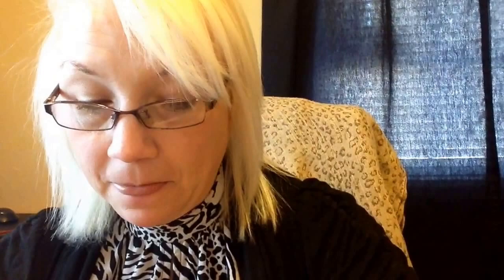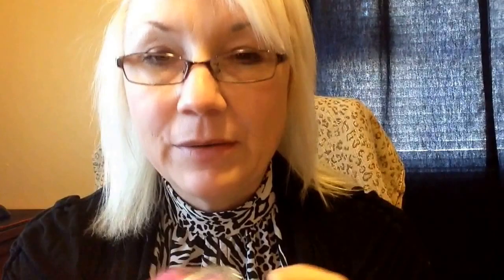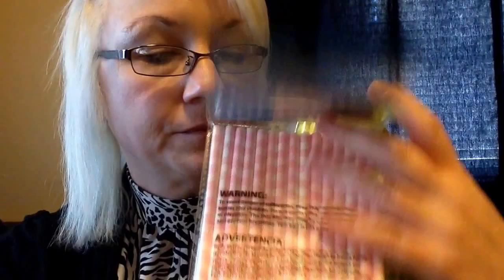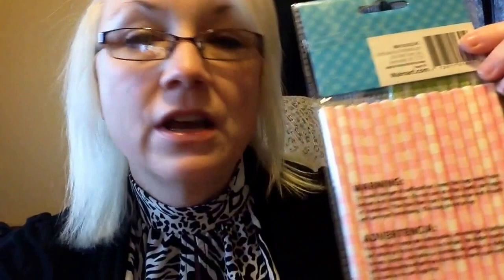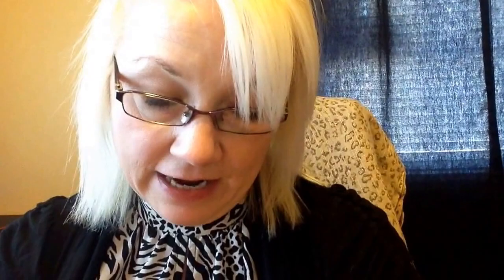Haul and update!